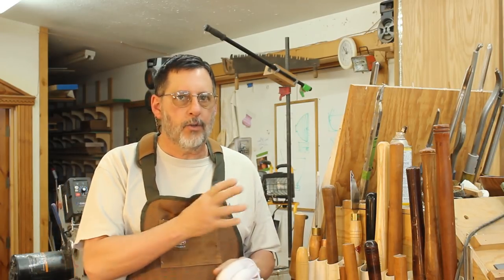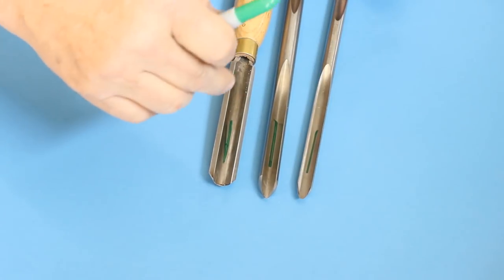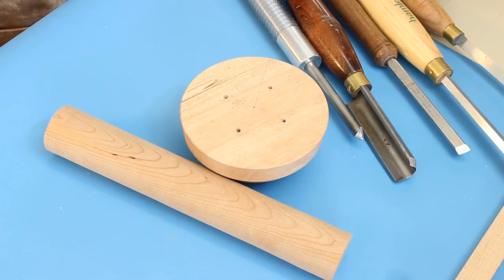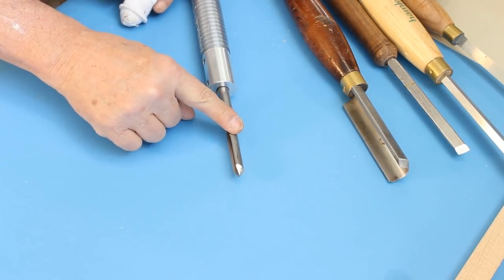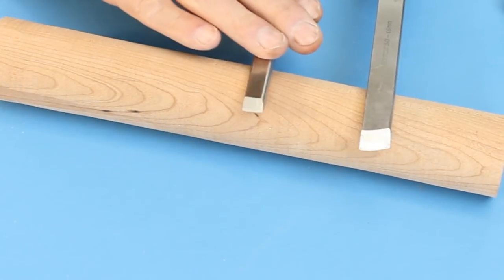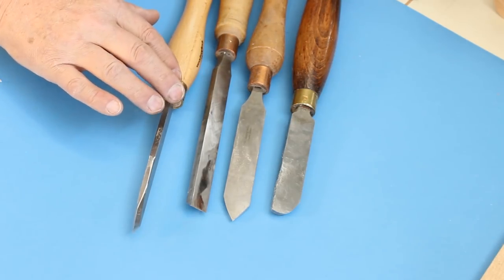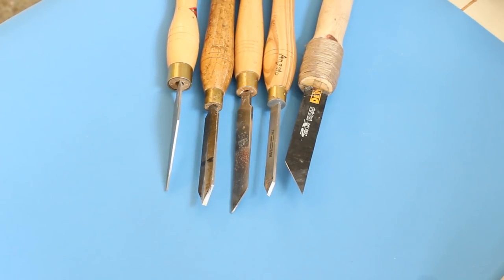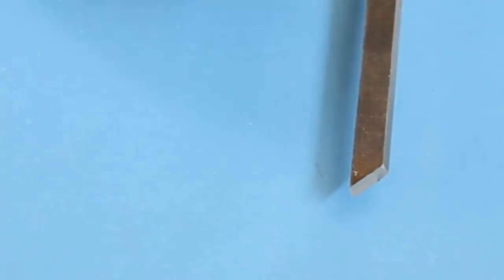FUNdamentals of woodturning: #3 Tool Identification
In the 3d video of  this series, Sam looks at woodturning tool categories.